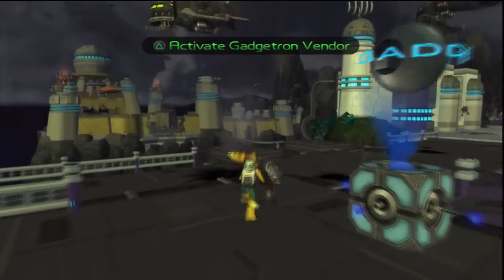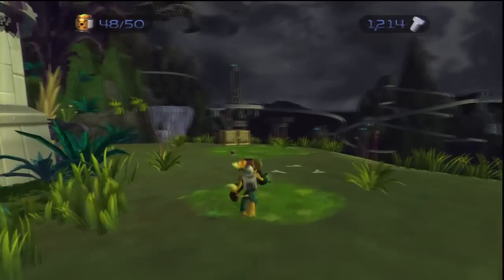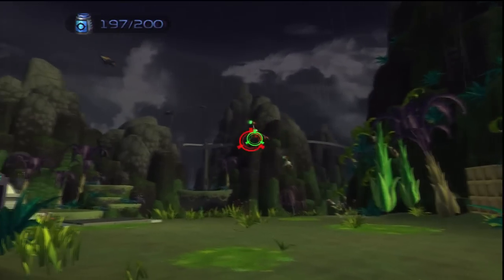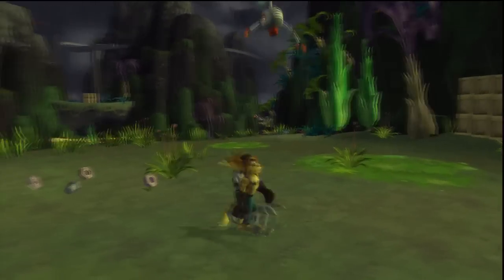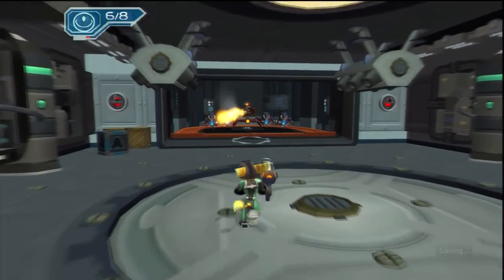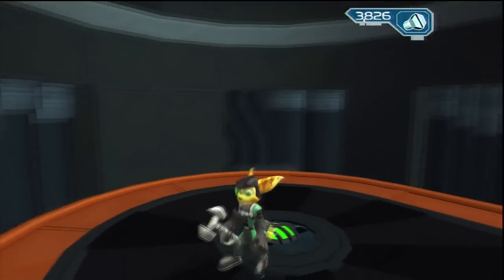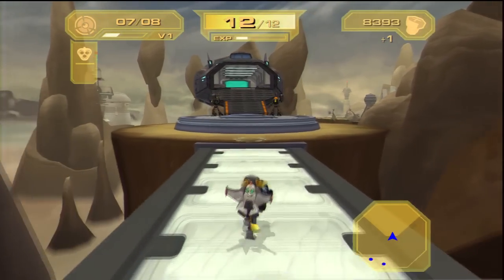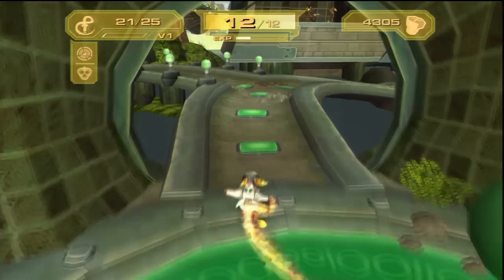First Look: The Ratchet And Clank HD Trilogy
A lengthy review of the Ratchet And Clank Trilogy released officially on the 28th of June 2012.

Unfortunately the colour didn't come out as well as I had hoped in the capture, but the frame rate and the quality of basically everything in the game is incredible.

I kid you not it is the best place to go to if you reside in Australia.  And if you spend $300 on items from the site you get a free game worth $60 or less!